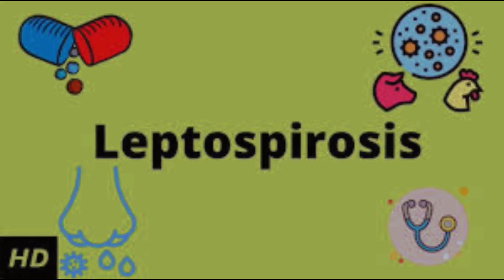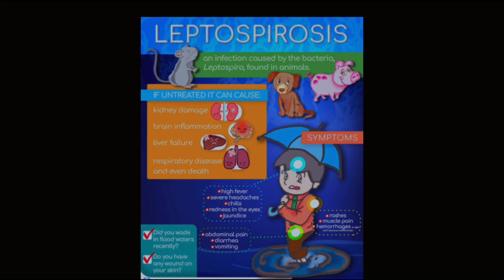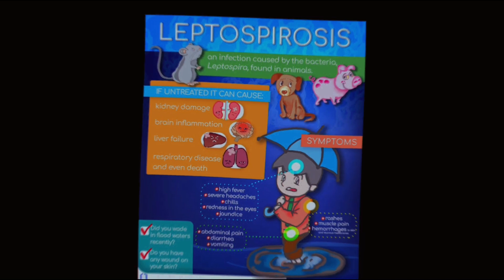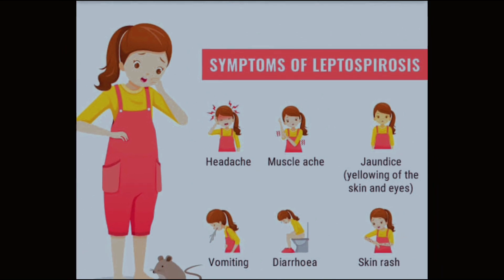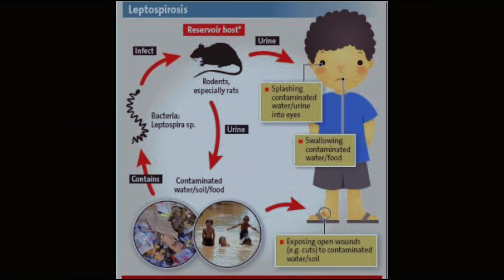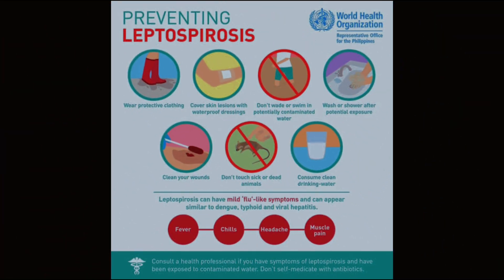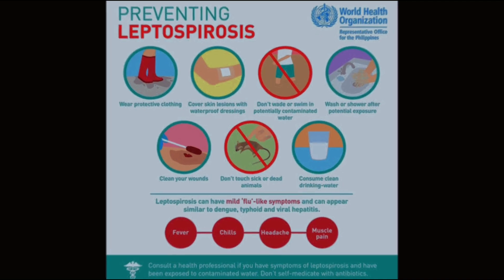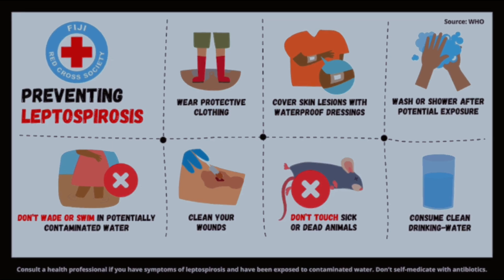Symptoms and Prevention of Leptospirosis II SKSU SPE 115 2023 II By: Christian Jay Asuncion